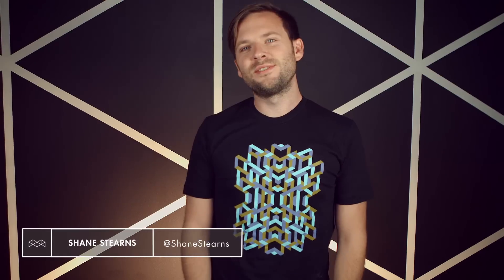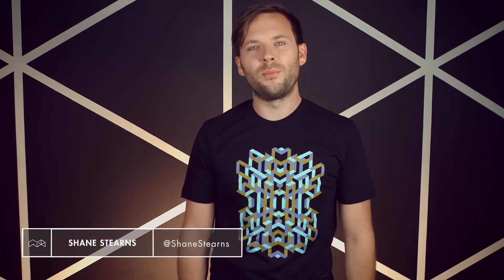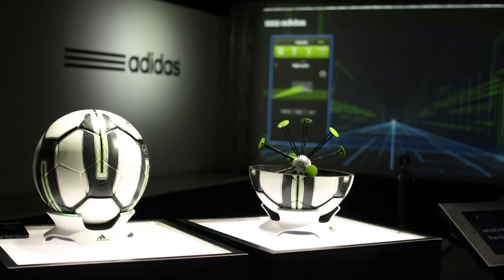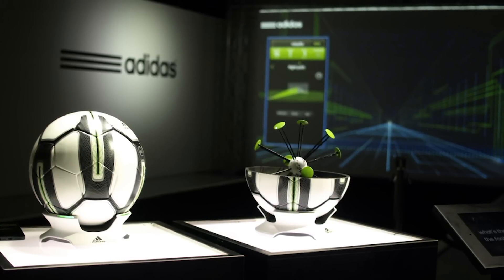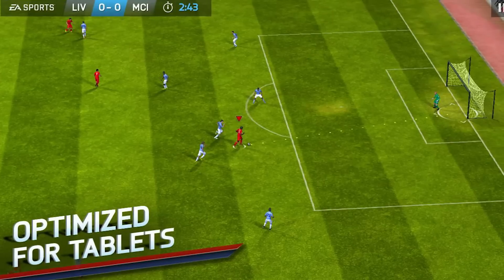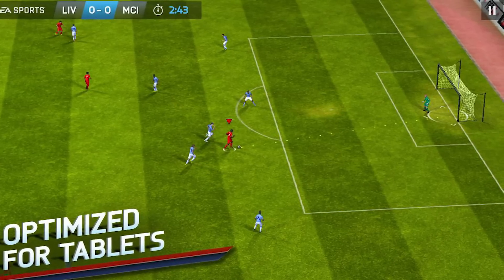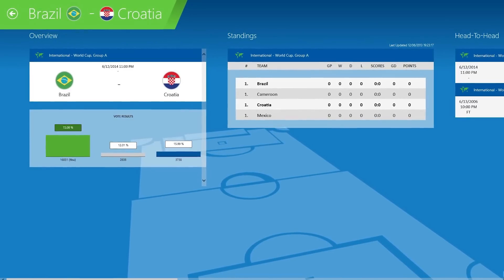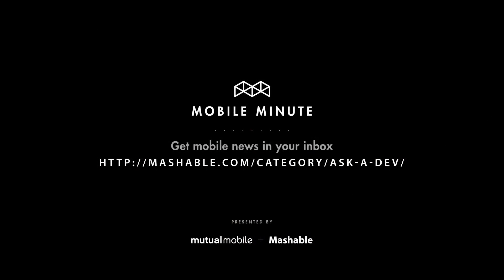Mobile Minute: The World Cup of Connected Tech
Whether you're on the field or spectating from miles away, there's no escaping the impact of technology on this year's World Cup. We take a look at the big players - from Adidas MiCoach Smart Ball to the GoalControl smartwatch.